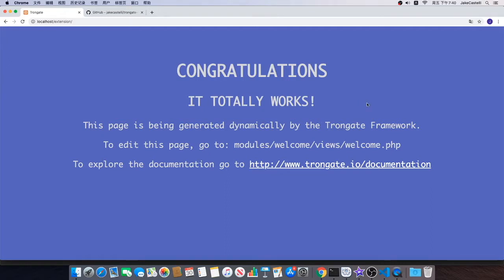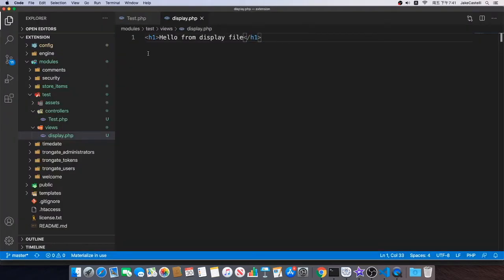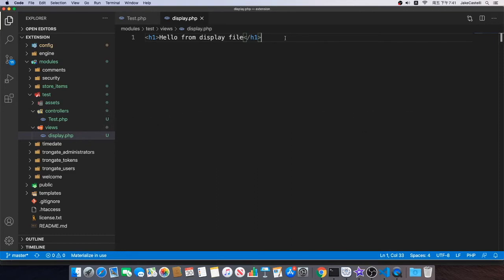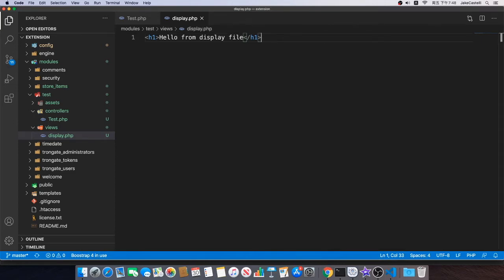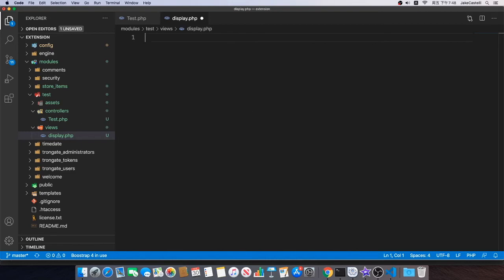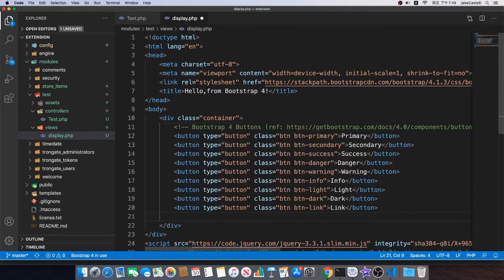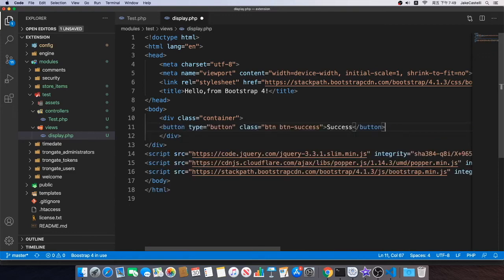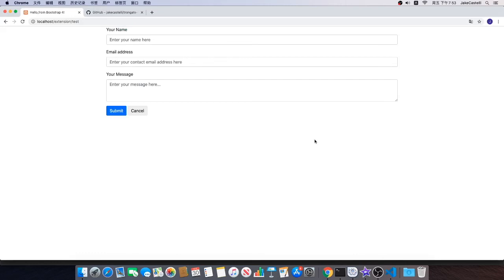How to use Nitro's feature in Trongate VSCode Extension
Nitro is a piece of software written by David Connelly, the aim is to help developers put up a front-end page at a lightning speed. The original Nitro is only working with Sublime Text, however, Simon and I have implemented Nitro's feature into the Trongate VSCode Extension.